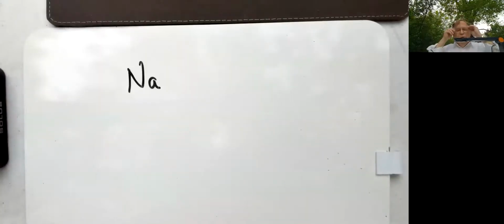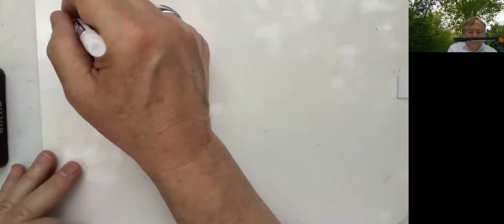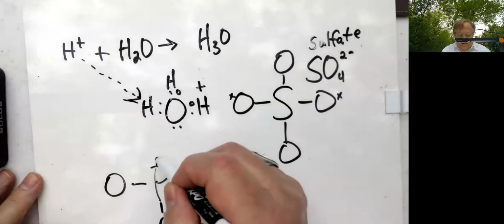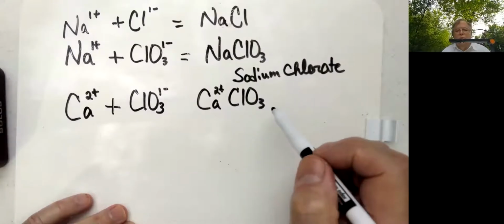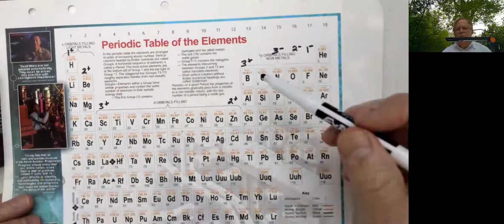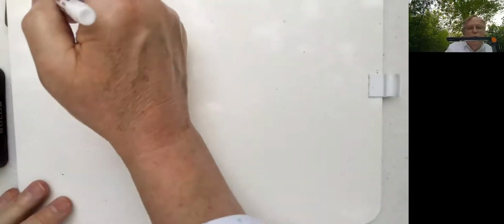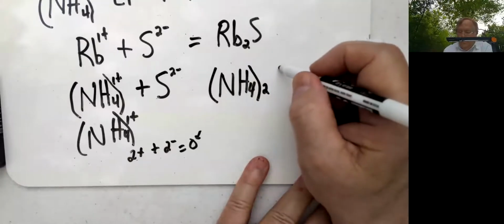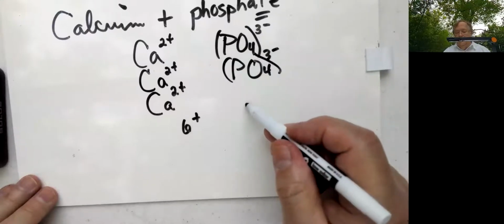Zoom WkSh1,2,3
Polyatomic Ions